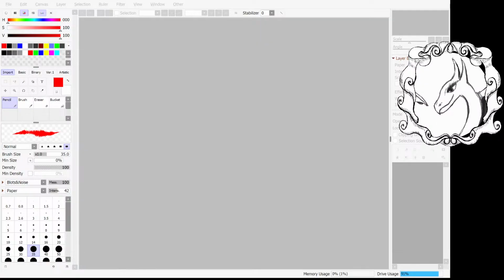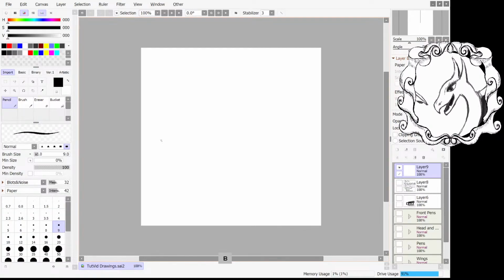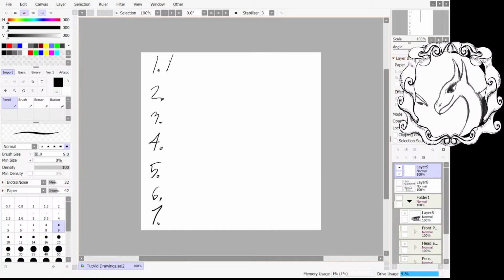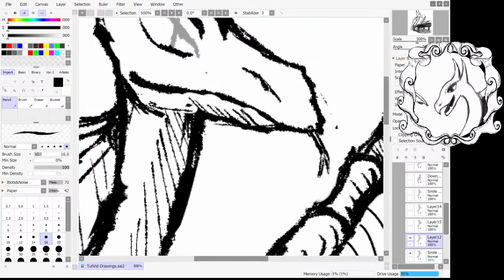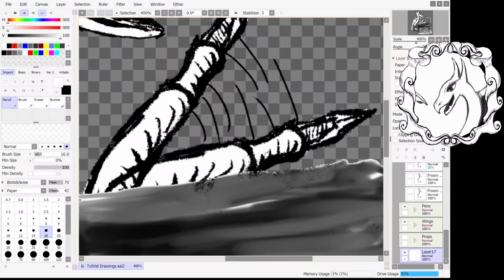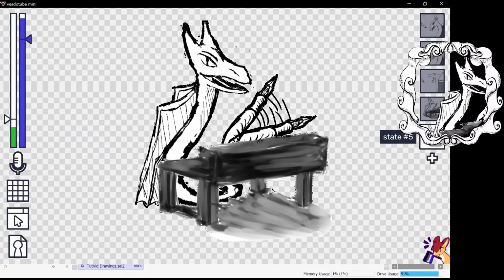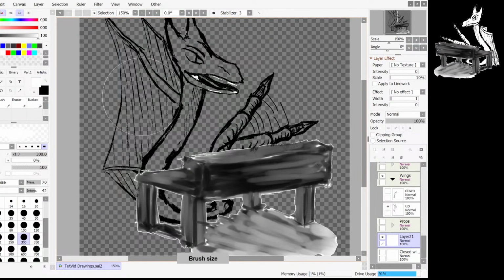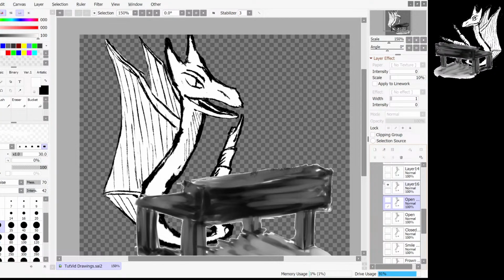Ink needs an upgrade, let's do that!